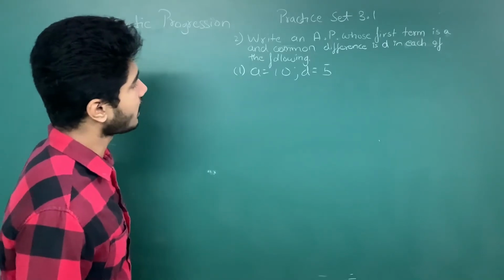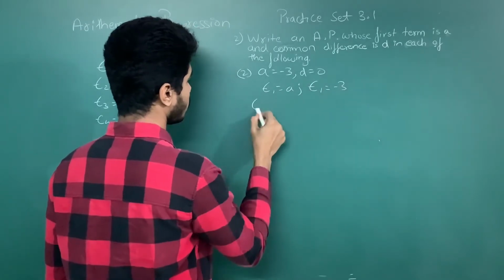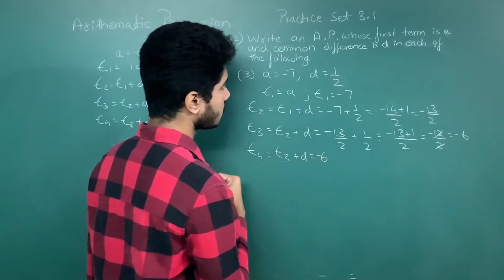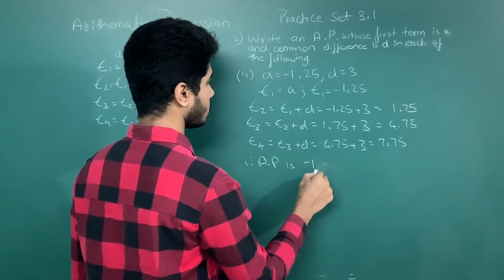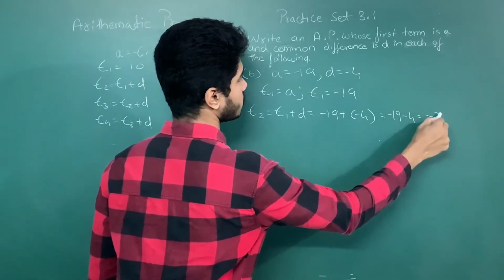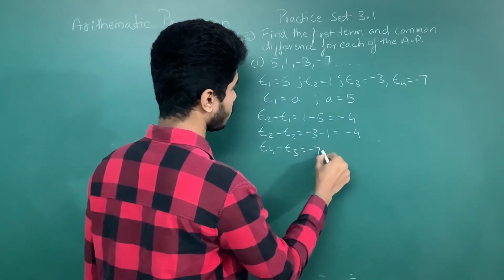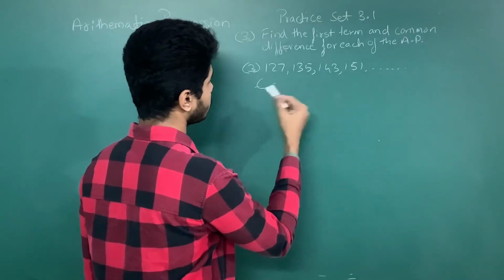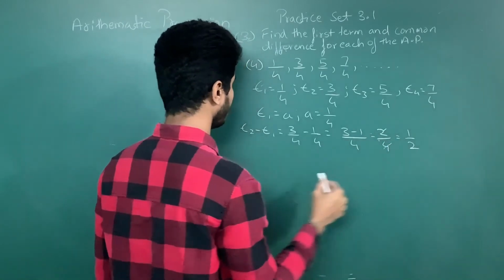Arithmetic Progression | Practice Set 3.1 | Part 2 {Q).2 - Q.3} |New syllabus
Hello students
Arithmetic Progression | Practice Set 3.1 | Part 2 Q).2 - Q.3) | Maharashtra  State Board New syllabus. In this video, I have explained practice set 3.1, have covered the question number Q.2 - Q.3, how to approach the problem.

Copyright:-
Everything you see in this video is created by befocustutotrials unless otherwise stated.
Please do not use any photos or content without first asking permission on

Have math in your path
Enjoy the process of learning
Love&peace.